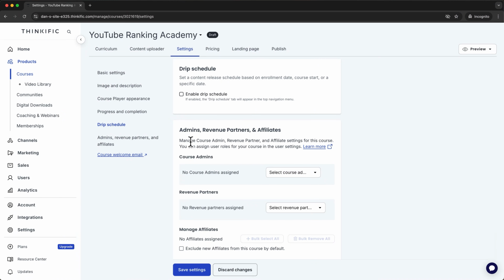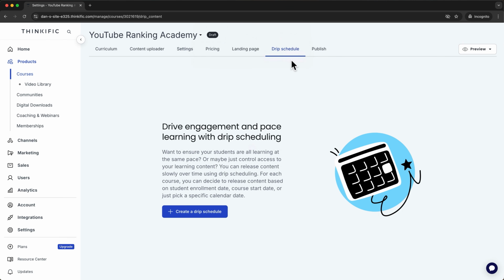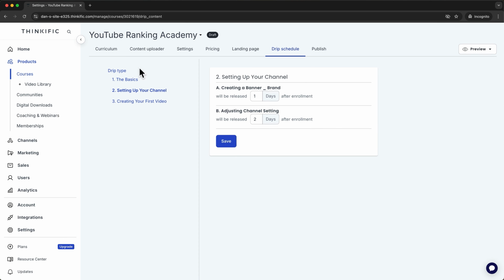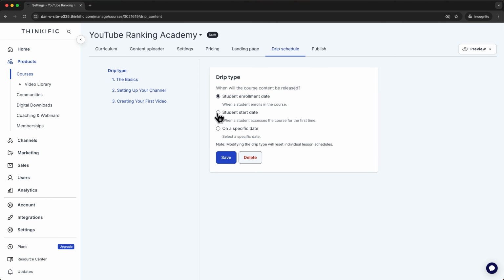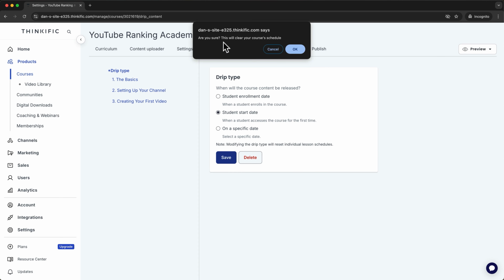How to Set Up a Drip Schedule in Thinkific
Learn how to set up a drip schedule in Thinkific to release your course lessons over time. This tutorial covers enabling, editing, and removing drip settings for flexible content delivery.